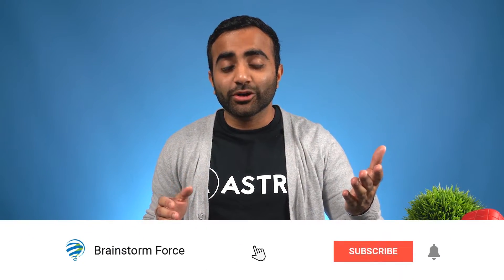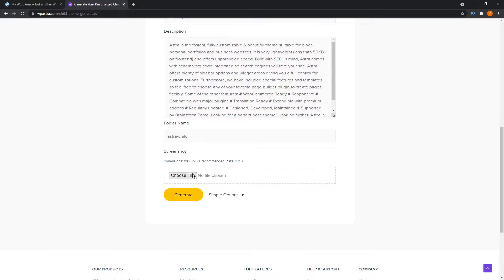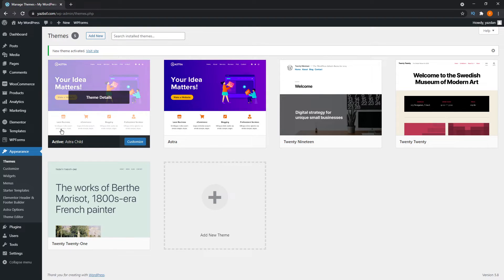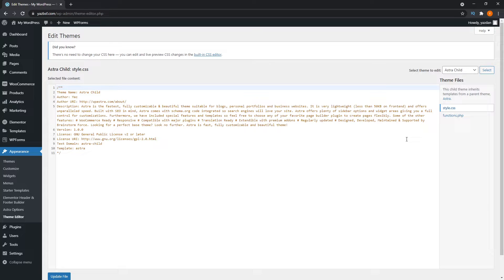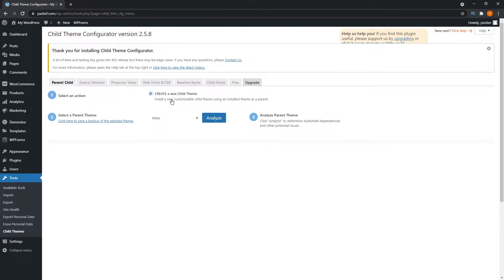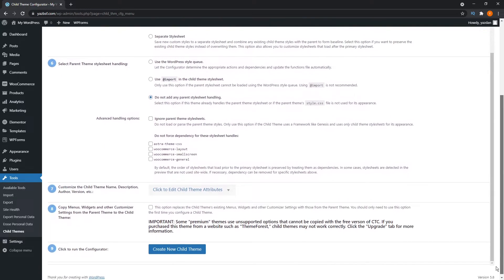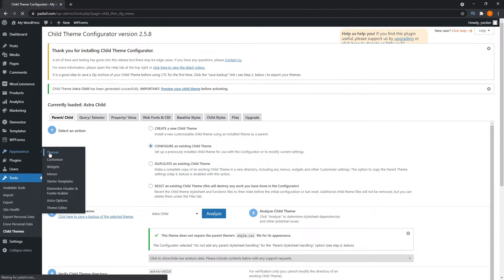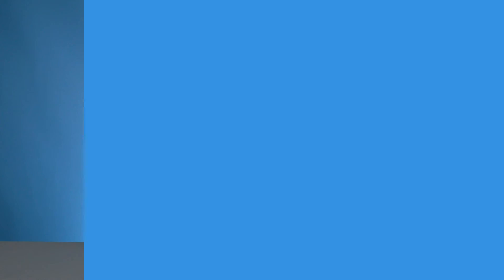How to Install a Child Theme on WordPress | WordPress Tutorial for Beginners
Learn how to install a child theme on your WordPress website!

00:00 - Child Themes
00:45 - How to Install a Child Theme for Astra
04:09 - How to Install a Child Theme on Any Theme

📰📰 Video Description 📰📰

If you want to modify and customize your WordPress theme, it would be smart to have a child theme installed on your website.

Usually when a theme gets an update on a WordPress website, any custom code or modifications you have made can be erased.

You can prevent this from happening by using a Child theme!

In this video you will learn how to create and install a child theme on your WordPress website.